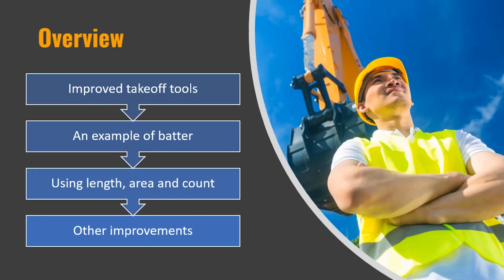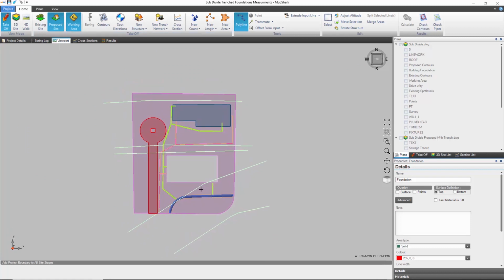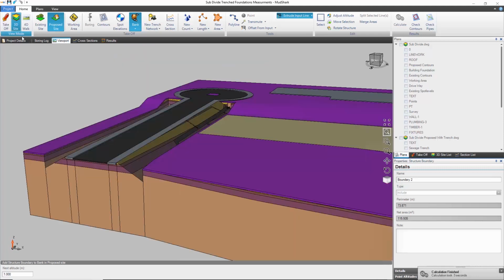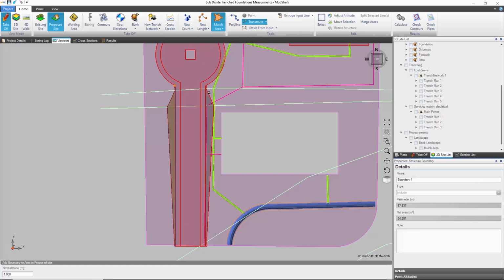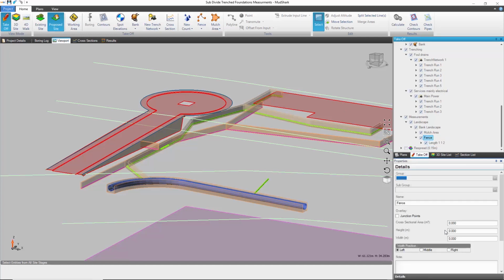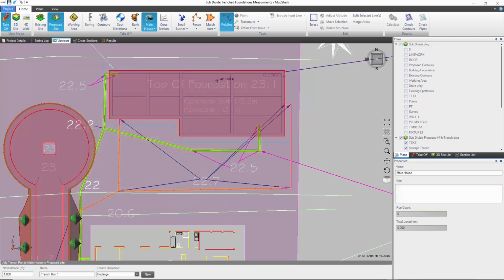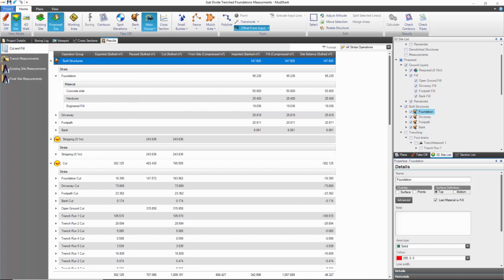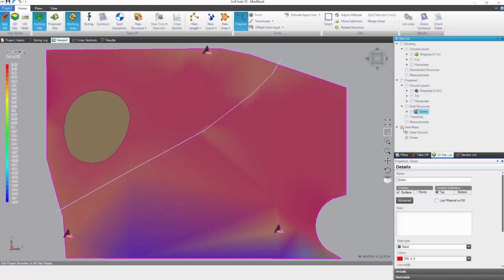A Closer Look at MudShark 7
MudShark 7 is the latest version of MudShark, earthworks software designed to give you control of your estimating.

MudShark 7 comes jam-packed with some of our most flexible, and user-requested features to date. Now you can takeoff dashed contour lines, calculate lengths, areas and counts or estimate banking and batter with ease.

In this deep dive into MudShark we show you how our cut and fill software can works for you. We know estimating your earthworks, even with software, can be very time consuming and complicated. Now, it doesn’t need to be.